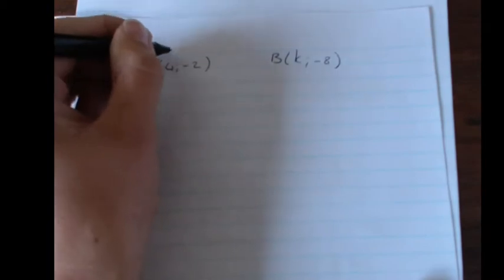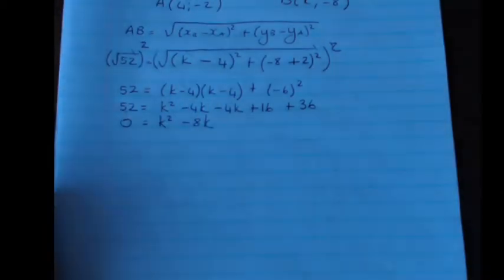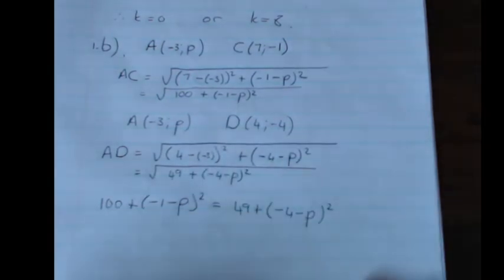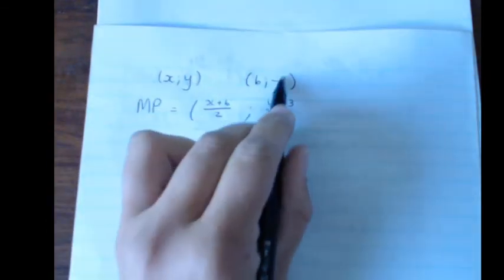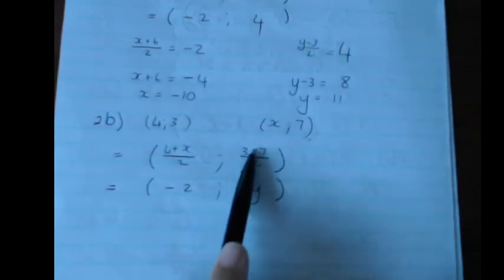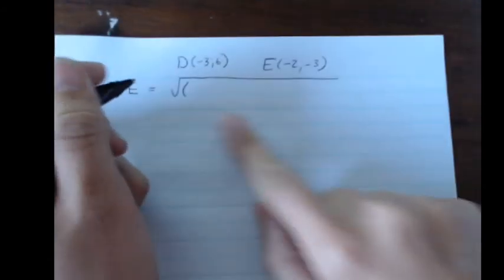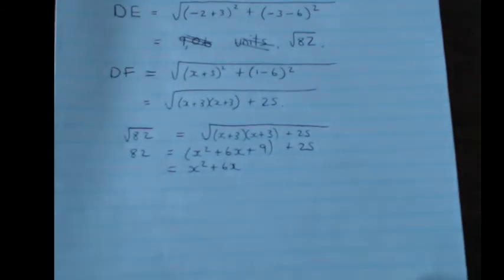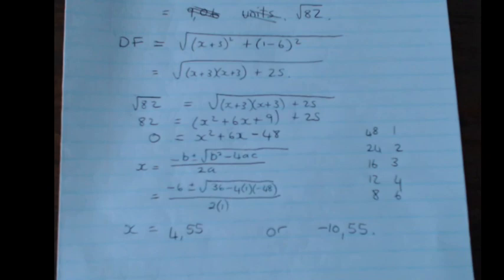Grade 11 Analytical Lesson 2 MP, Distance and Gradient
Working with the Midpoint, Distance and Gradient Formulas to calculate missing values.